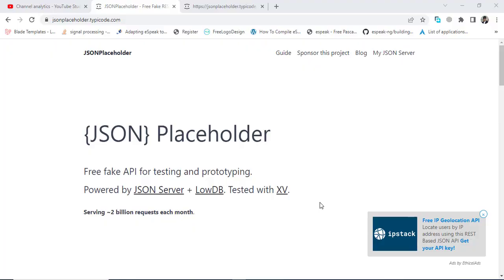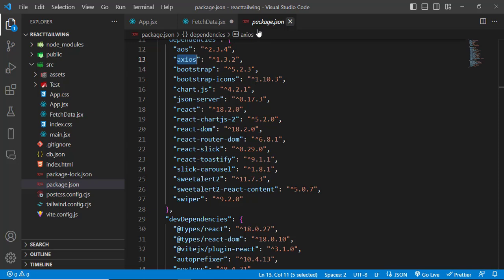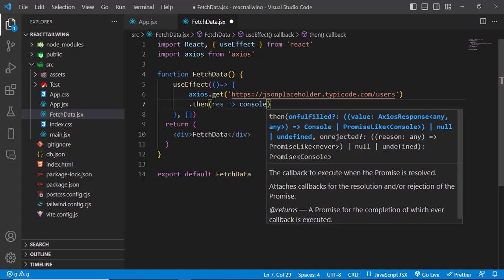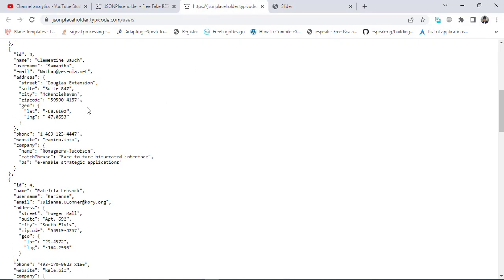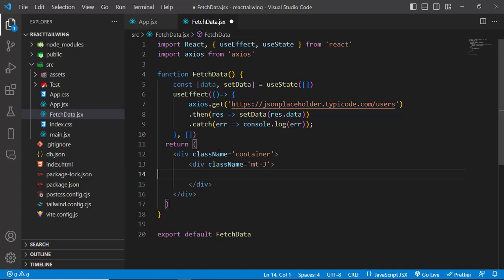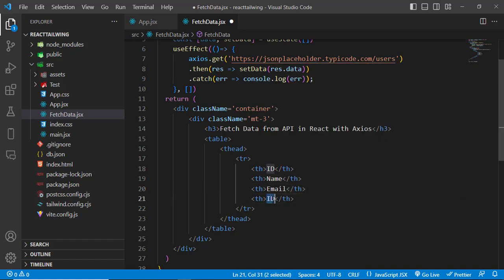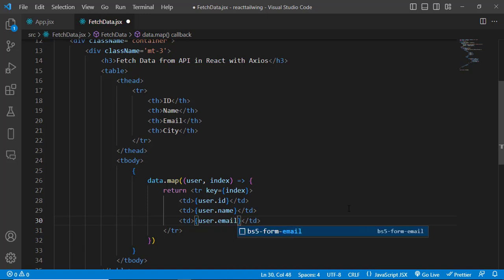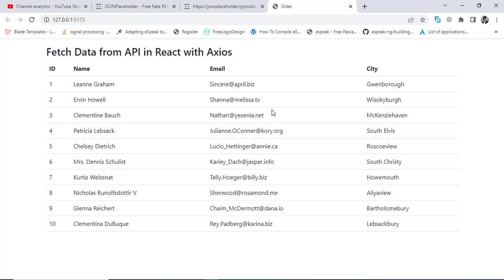How to Fetch Data From API using React JS and Display in Table using Axios Library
This video, is about How to Fetch Data From API using React JS and Display in Table using Axios Library. We will Axios HTTP request library to get the data from an API in React JS.